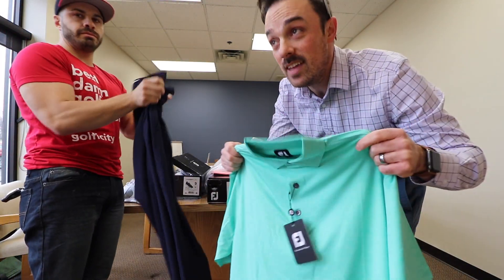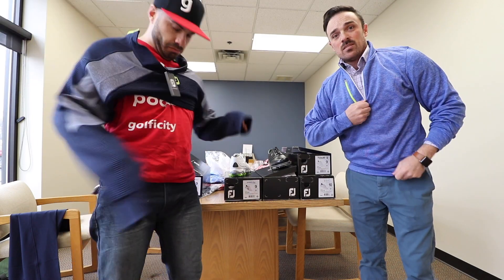Epic FootJoy Apparel Unboxing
Exciting day in the Golficity office...our FootJoy swag package arrived with the new FootJoy Tour S and a whole lot more!

Look for more FootJoy gear in our upcoming course vlogs this season.